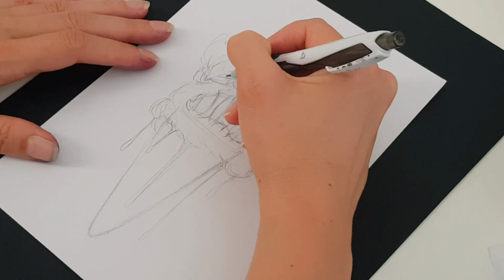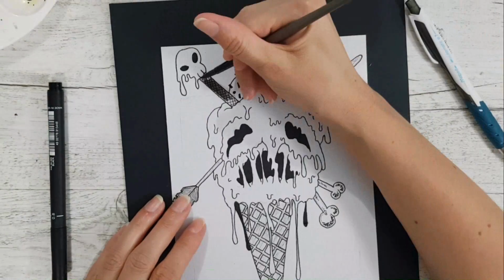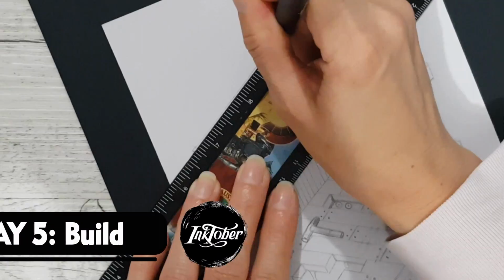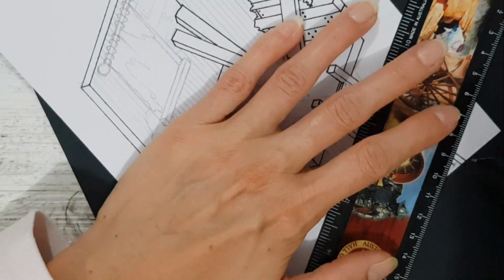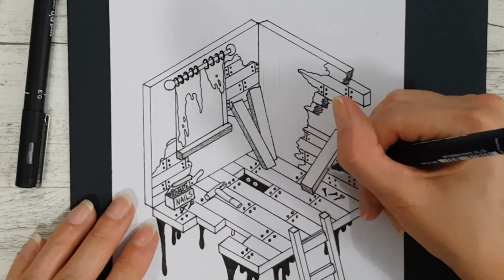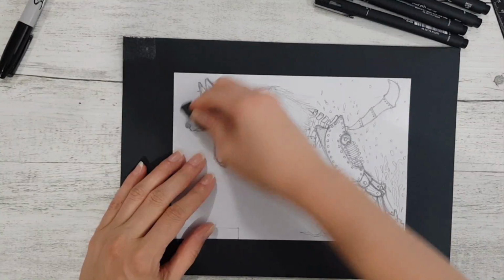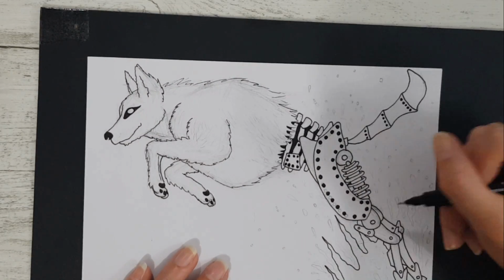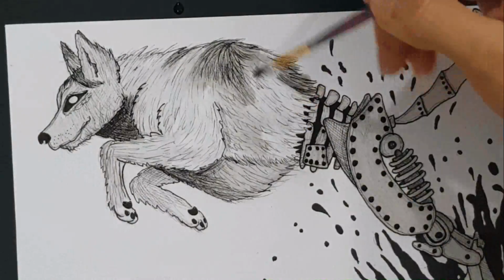INKTOBER 2019 | Day 4, Day 5 and Day 6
Episode 149 - Here is Day 4 - Freeze, Day 5 - Build and Day
6 - Husky. This is how my brain interpreted these prompts and hopefully you enjoy. I am not sketching these on camera now because of time and trying to reduce the time in my videos.

MAIN EQUIPMENT AND SUPPLIES USED IN THIS VIDEO:
* Uni Pin 5pc Allsorted Sizes
* Pre-cut A5 Watercolour paper from Ebay
* Drawing Ink
* A5 Folder
* Black Sharpie
* Uniball Signo Angelic White Gel Pen
* Mont Marte Acrylic and Water colour brushes.

• Samsung Galaxy S8 Plus Mobile Phone (All my video Recording)

- for online courses, free patterns, blogs, products to get started and promotions.
- this is where I sell my toy patterns (this can be accessed from my website above as well).